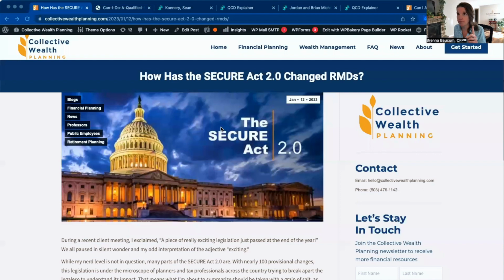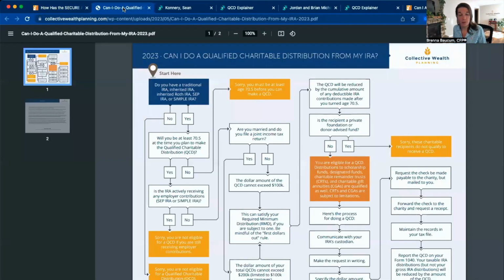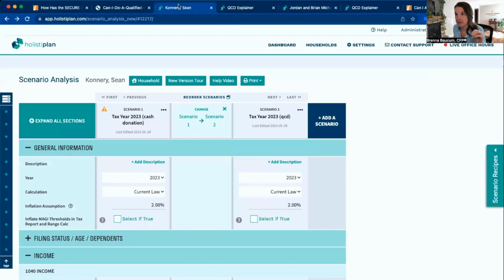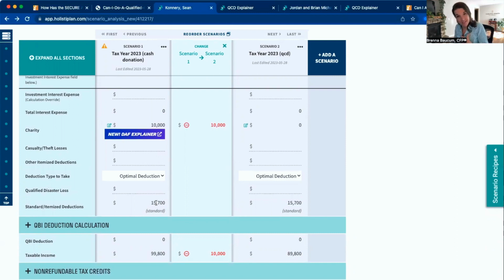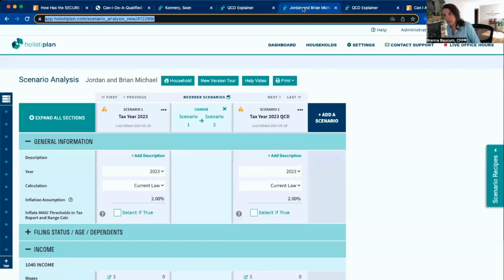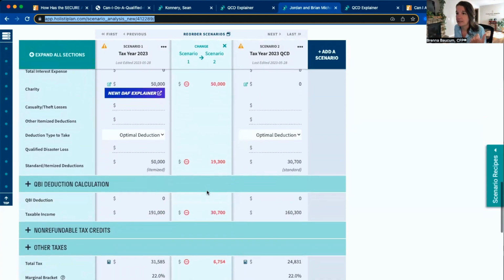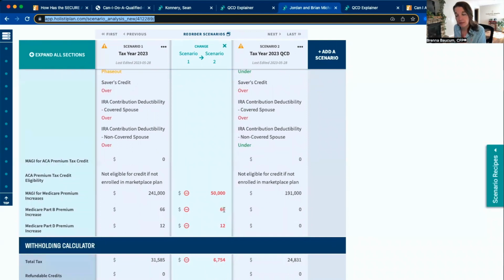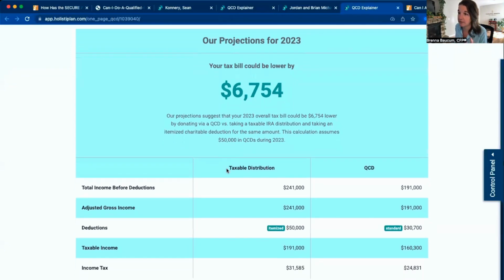What is a Qualified Charitable Distribution?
A charitable strategy for IRA owners 70.5 and older to ensure your gift is tax-efficient: the Qualified Charitable Distribution (QCD). Learn what a QCD is, its benefits, how to make one, and examples.